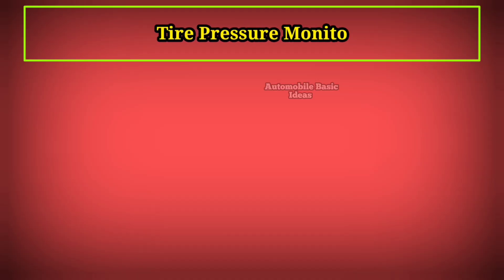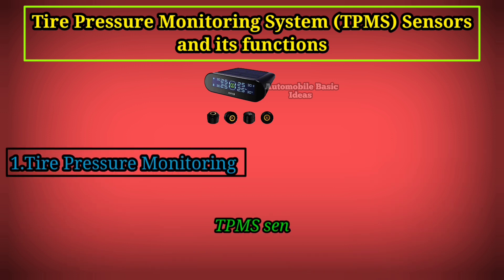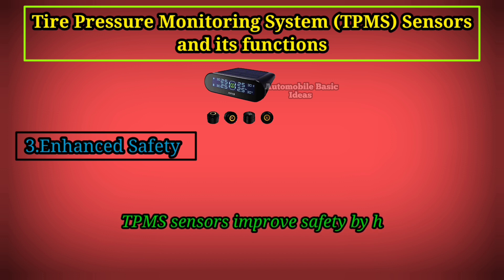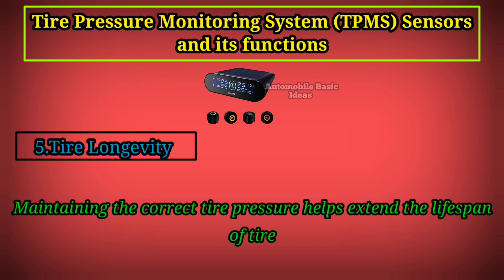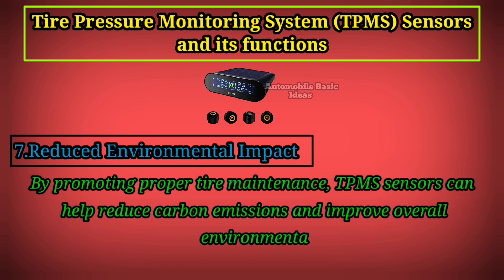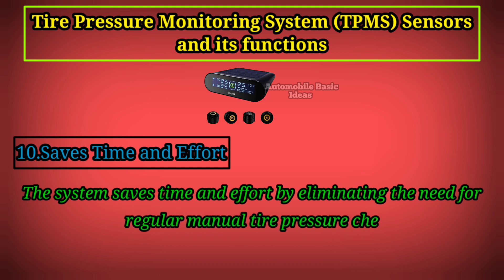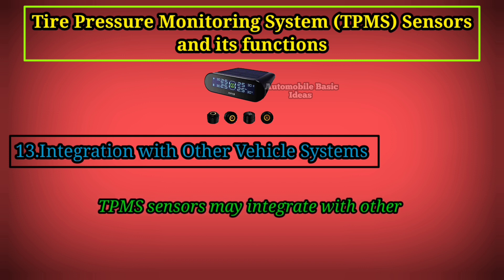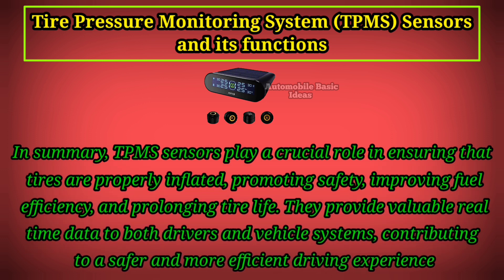Tire Pressure Monitoring System (TPMS) Sensors and Their Functions